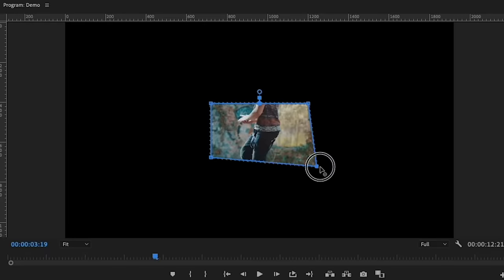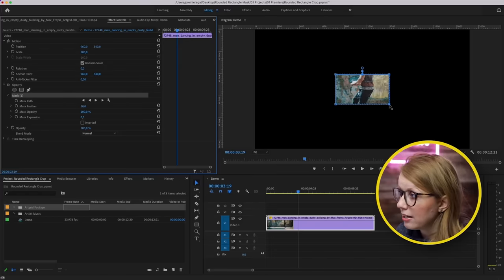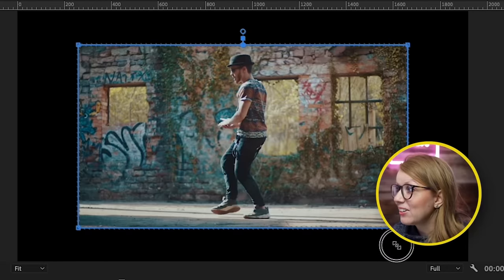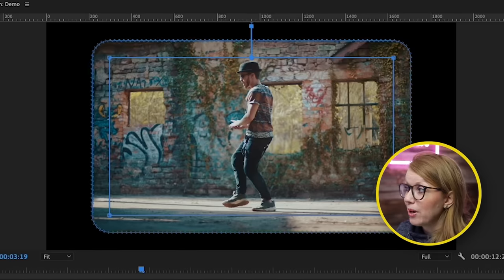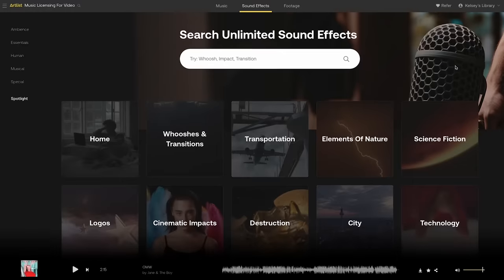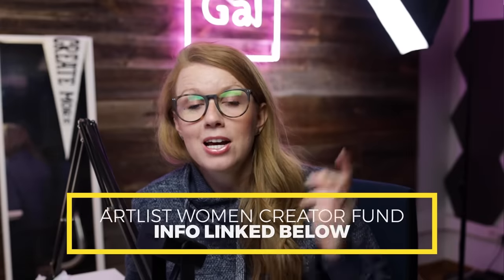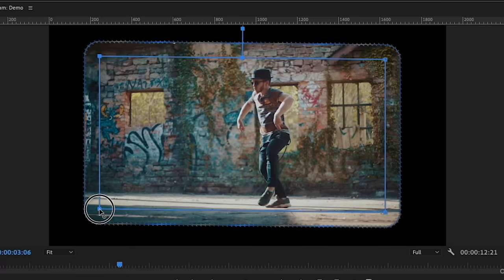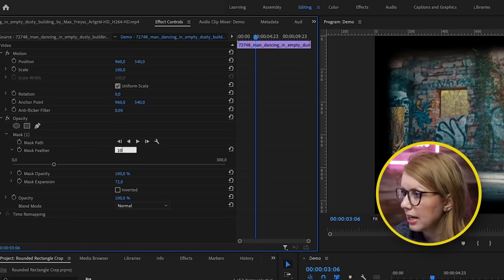Create a Rectangle Mask with Rounded Corners in Premiere Pro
Artlist Music & SFX (+2 months free) and Artgrid Footage (+2 months free)
ABOUT TUTORIAL
In this Adobe Premiere Pro Tutorial, Premiere Gal shows you how to create a rectangle mask and scale it proportionally! Scaling the rectangle can be tricky, but after this tutorial you will become a pro. You'll also learn how to create rounded corners using the effect controls.

TIMECODE CHAPTERS
0:00 Intro
0:26 Creating a 4 point polygon mask
0:36 How to scale proportionally
1:31 How to create rounded corners
1:52 How to join my Patreon
2:04 About Artlist
2:33 Artlist Women Creator Fund
3:11 How to Expand one-side of a rectangle only
4:04 How to Adjust the Mask Feather
4:24 Apply to Multiple Clips